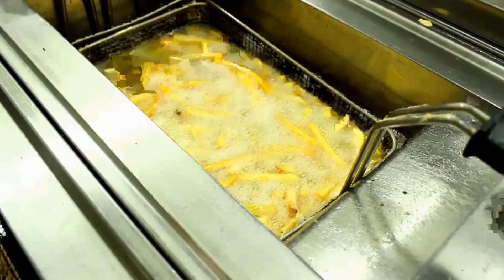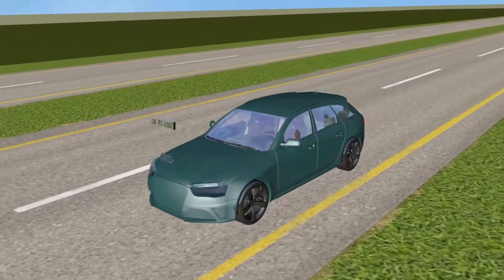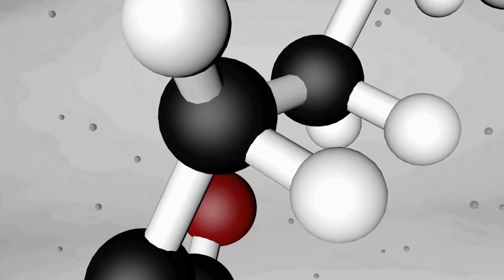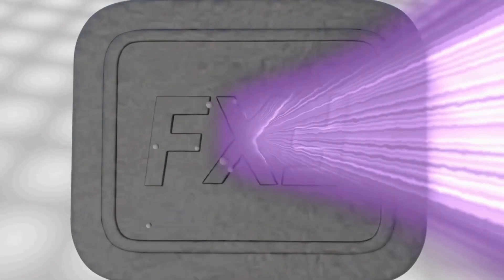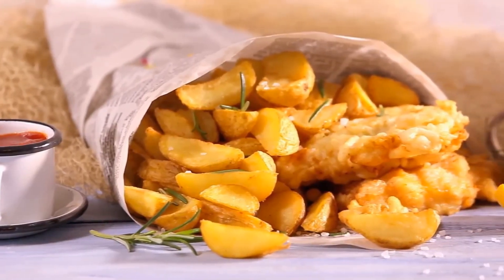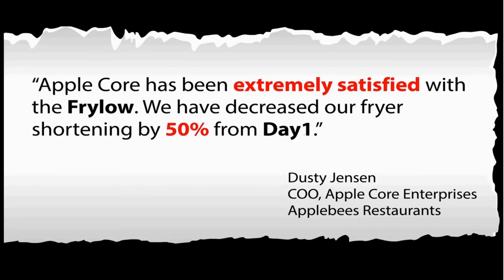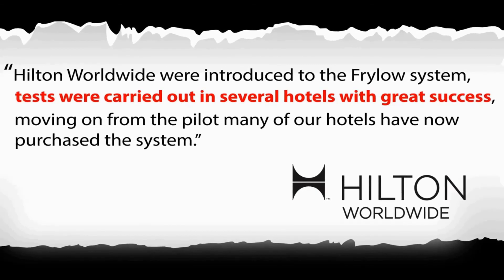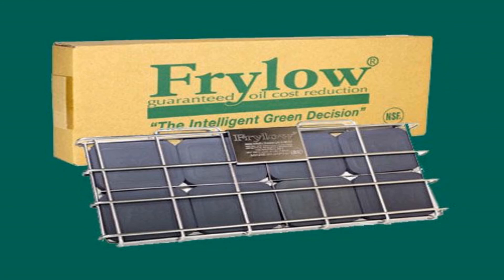Science of Frylow Oil Extending Device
The science is innovative and truly fascinating. A must watch for all restaurants with deep-fryers. The beneficial result is doubled fryer oil life, quicker cooking times, and better tasting fried food.